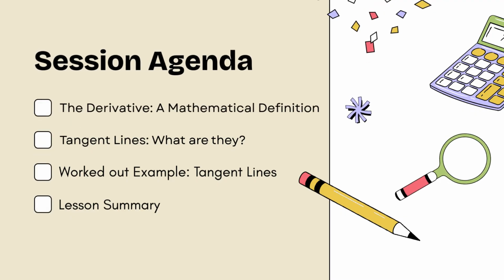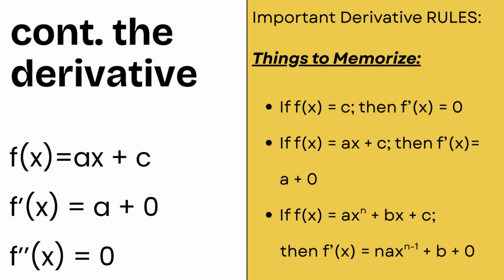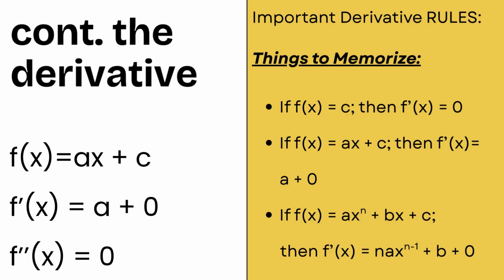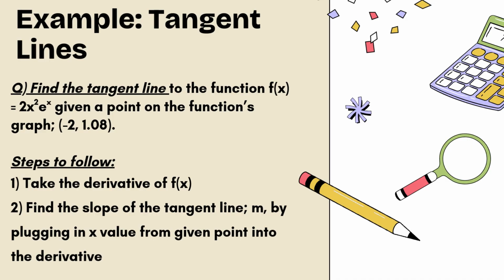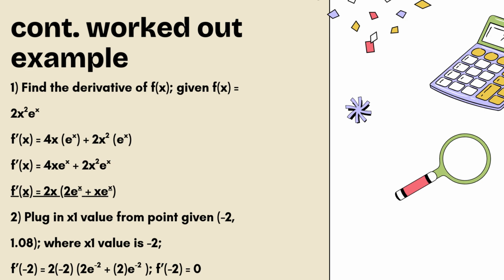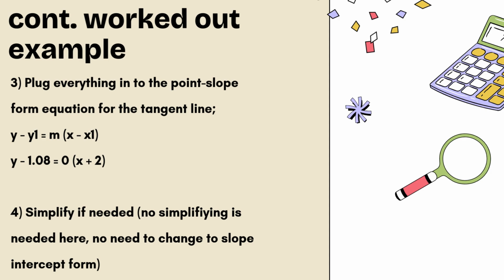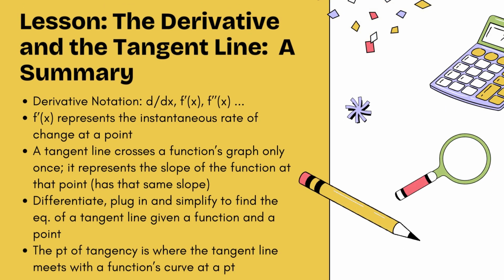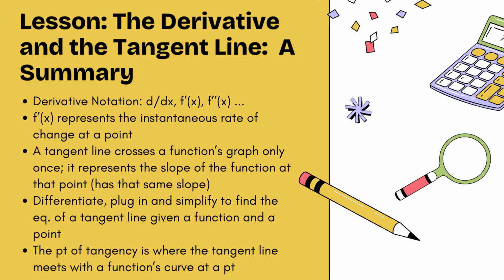Stop Struggling With Tangent Lines: AP Calc Mastery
Hello everyone! This video's topic of discussion is going to be all about the concept of a derivative, tangent lines, and the point of tangency; along with an AP style worked out example. There is also going to be a lesson summary at the end, with all the crucial notes! Enjoy, and keep learning!